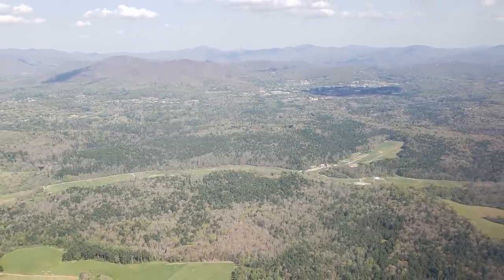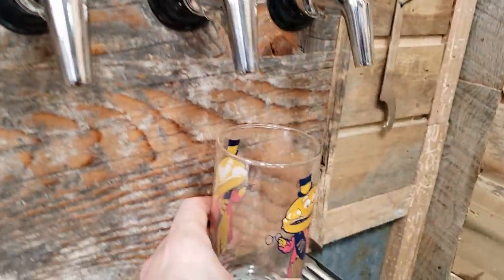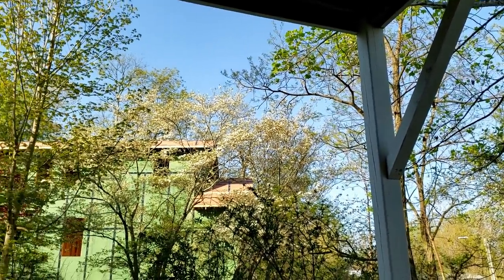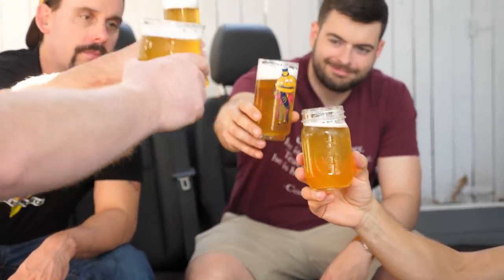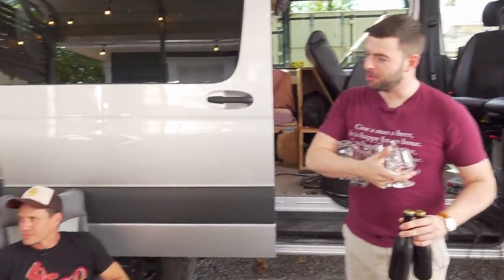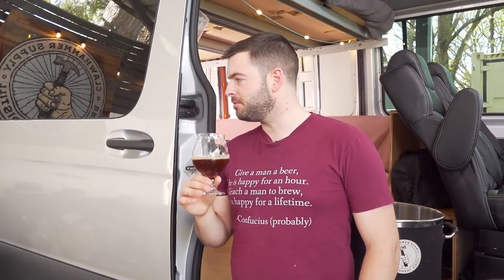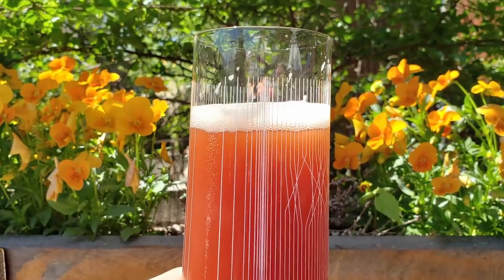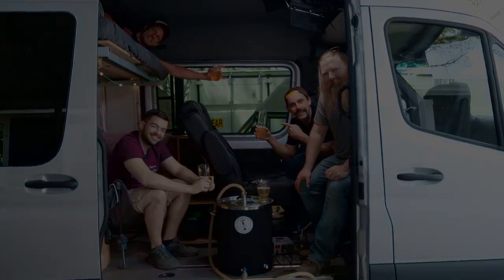A Weekend in ASHEVILLE with CLAWHAMMER SUPPLY and HOMEBREW 4 LIFE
In late April I met up with Kyle and Emmet from Clawhammer Supply and CH from Homebrew4Life for an awesome weekend! We brewed a beer in a pretty unique spot and then spent two nights and an afternoon out on the town! Asheville, NC has a lot to offer - check out the video for more!
Check out @ClawhammerSupply and @HOMEBREW4LIFE for their own videos on the weekend!

0:00 Intro and Welcome
0:55 Day 1 - Boston to Asheville
1:41 Day 1 - Asheville breweries (Burial, Wedge, Hi-Wire)
2:42 Day 2 - Brew day
5:21 Day 2 - The crew's reaction to Westvleteren 12
7:38 Day 2 - Dinner
8:01 Day 3 - Asheville breweries (Dissolvr, Wicked Weed Funkatorium, Green Man)